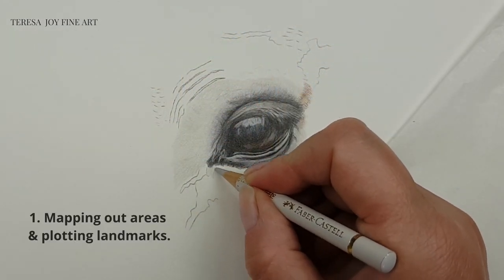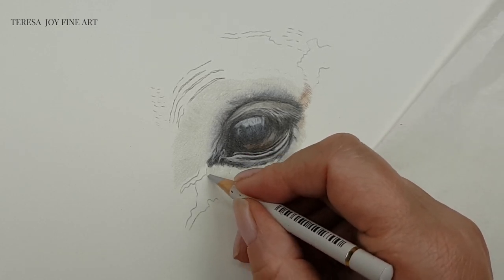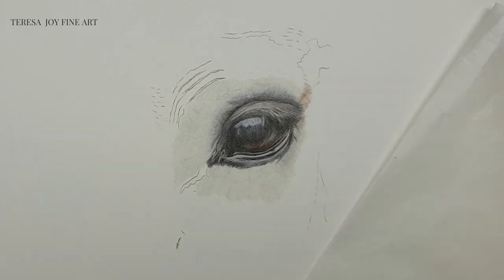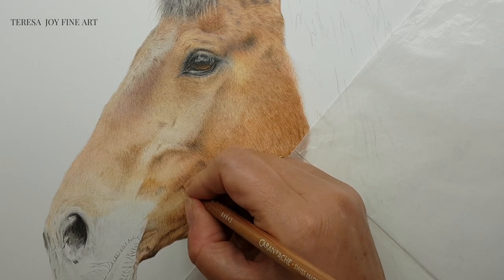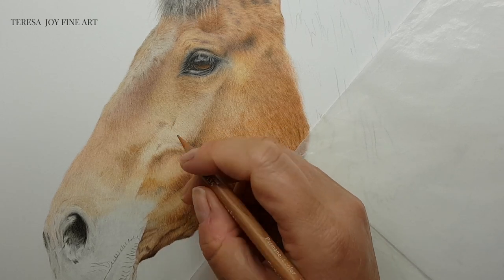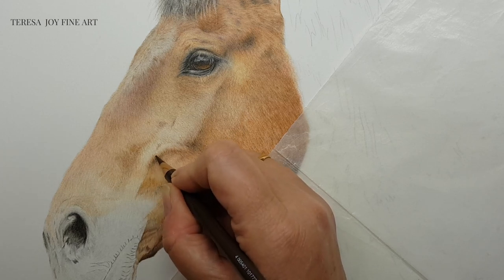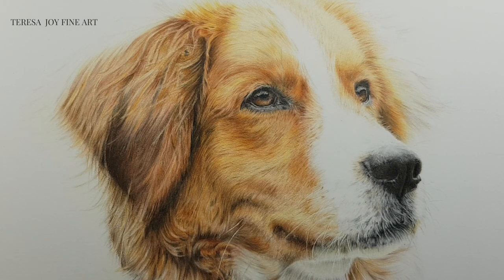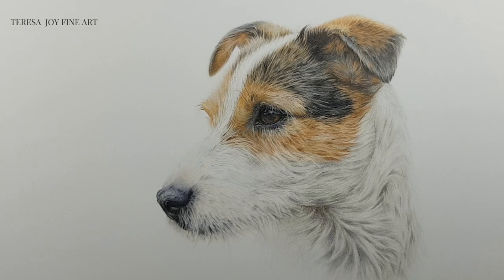5 Reasons Why I use a Base Layer with Coloured Pencil and Hot Press Watercolour Paper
In this video, I explain why Base Layers are important to me as part of my drawing process when I create a portrait on Hot Press Watercolour paper.

The video is in real time.

All projects in the video are completed on Fabriano Artistico Hot Press Watercolour paper.

MATERIALS GUIDE:
Faber Castell Polychromos Pencils
Caran D'Ache Luminance Pencils
Fabriano Artistico HP Paper
Tombow Mono Eraser
Kneadable Eraser
Swordfish Ikon Pencil Sharpener
Slice Manual Pen Cutter